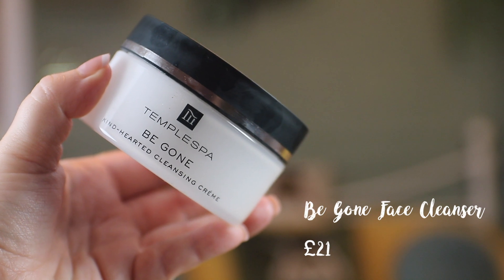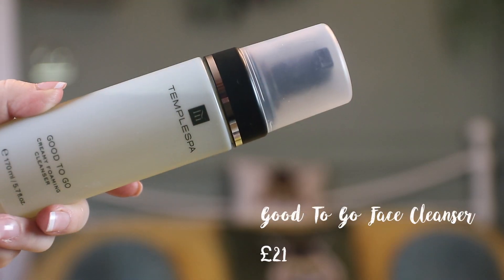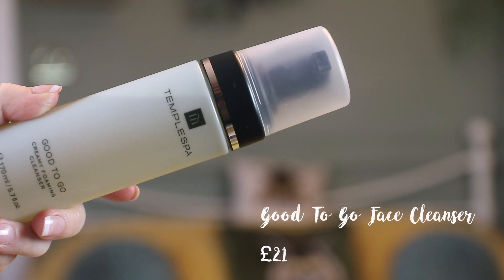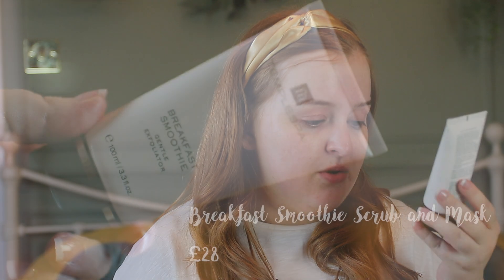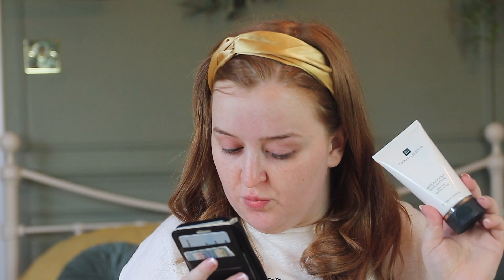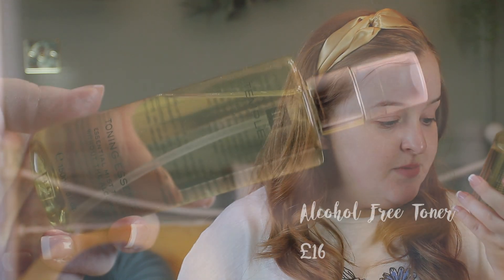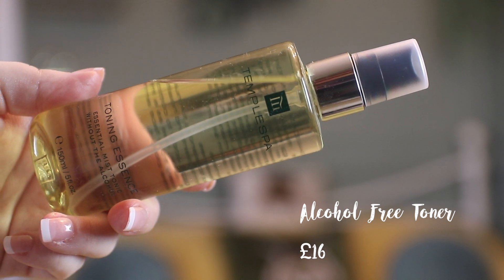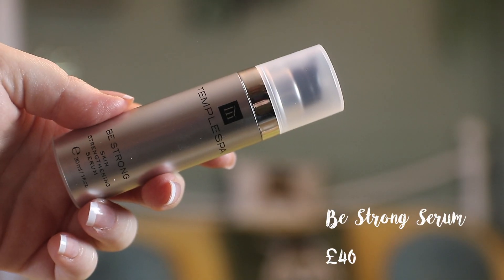One Brand Facial: Temple Spa | Fashioneyesta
⬇️ Open Me ⬇️
Hey Everyone!
Today's latest video in my One Brand Facial series is going to be featuring Temple Spa. The brand is cruelty free, paraben free, vegetarian friendly and offers lots of vegan options.

Emily xx

💋Products Used 💋
*Be Gone Cleanser
*Good to Go Cleanser
*Breakfast Smoothie Scrub
*Toning Essence
*Be Strong Serum
*Becalm Face Mask
*Eye Survive Patches
*Foreo Cleansing Device

🎵Music Used 🎵
Butter: Lukrembo

⭐️About Me ⭐️
Hi!
My name is Emily Davison, I'm just your average girl living with Septs Optic Dysplasia (I made a video on that) I make videos on disability awareness, lifestyle, fashion and beauty. I make vlogs with my Guide dog Unity by my side and I'm all about changing perceptions towards disability.